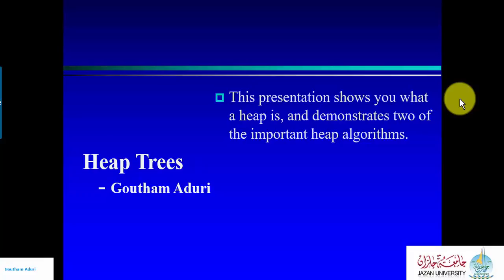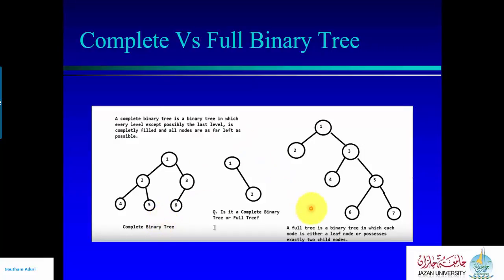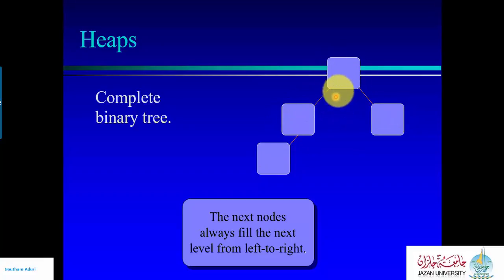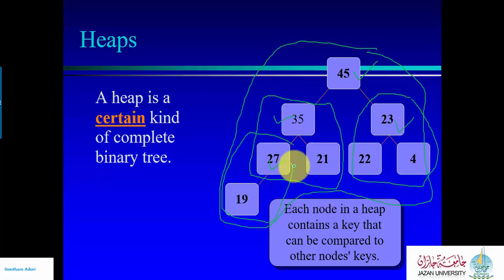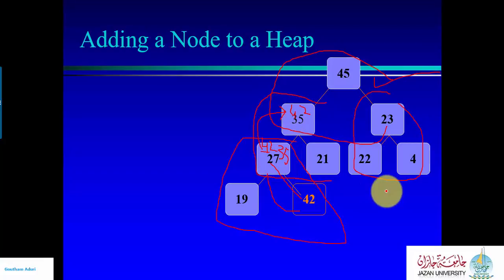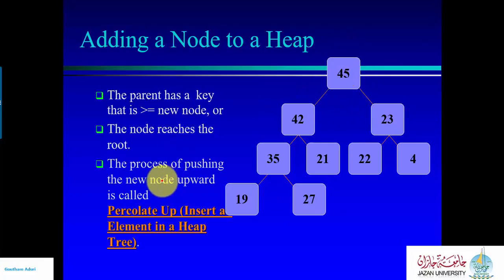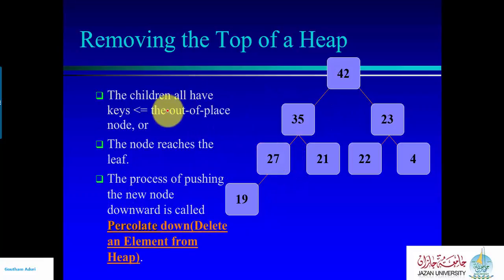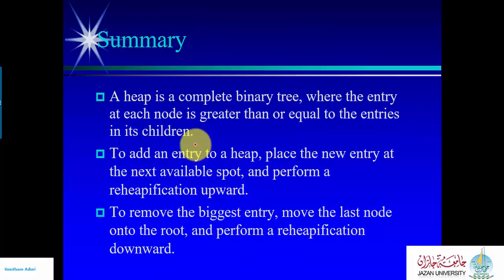Algorithms & Data Structures - Heap Tree Example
In This Video I am going to explain about Heap Trees and its properties and Percolate Up and Percolate Down.